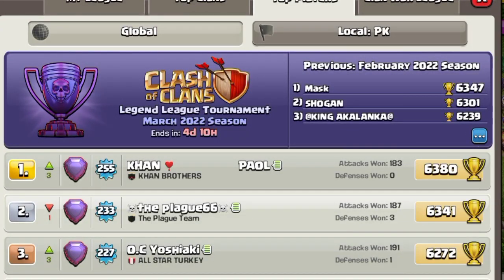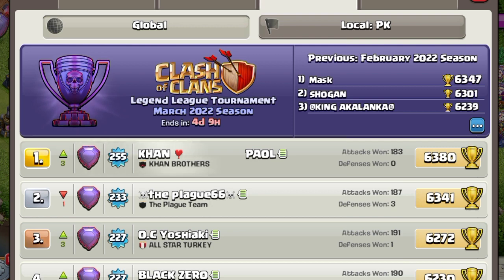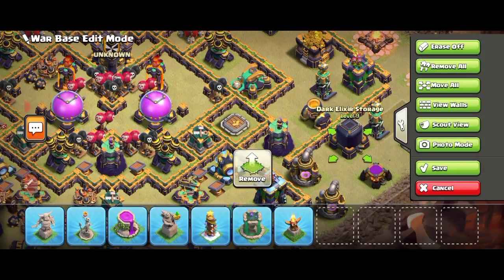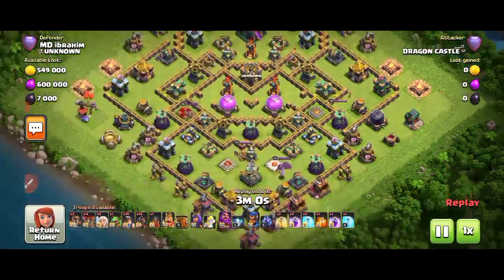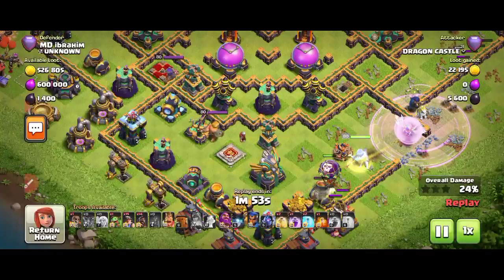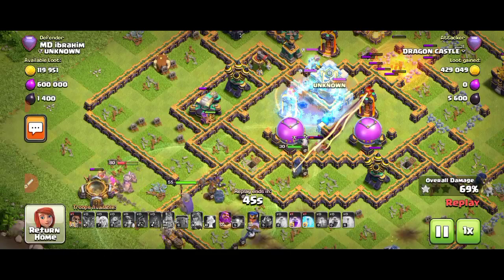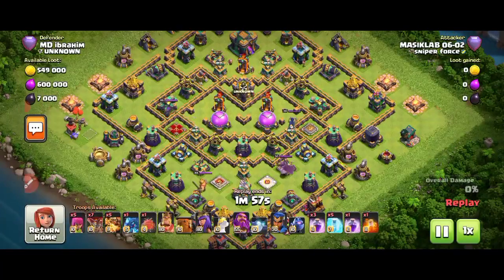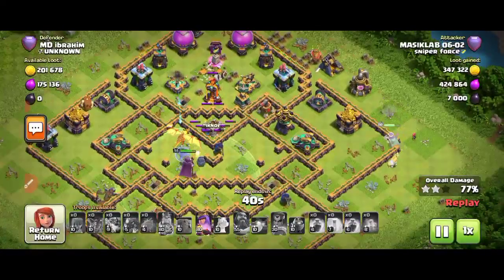Lastest 6500+ Trophies 1 Star Th14 Legend League Base With Link Th14 Global 1 Player Base With Link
Topic Covered 👇

1:- global top 1 base
2:- global player base with link
3:- th14 legend league base with link
4:- global top player base
5:- th14 anti 1 star base
6:- th14 legend league pushing base with Link
7:- th14 base link
8:- th14 base with link
9:- th14 legend base with proof
10:- New th14 base legend
11:- New Global Bases
12:- Anti 1 star Bases
13:- 6200+ Trophies Bases with Link